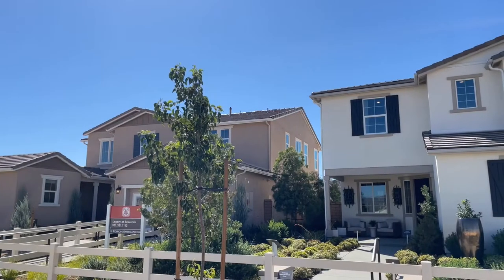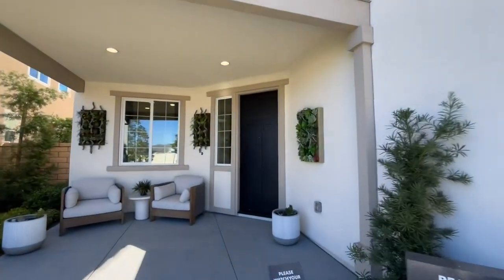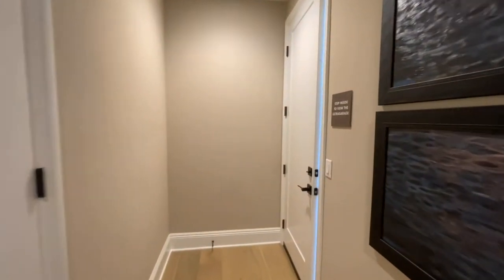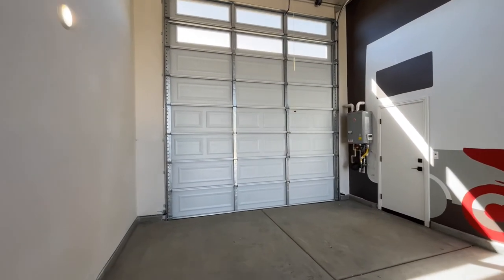New Homes with an RV GARAGE in Menifee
These brand new homes in Menifee offer 3 to 5 bedrooms, open concept kitchen/dining/living area, indoor laundry room, a standard two car garage, and a MASSIVE RV garage! No need to worry about RV parking with a garage like this one!

Any questions? Add them in the comments below!

If you want to learn more about a featured community or local real estate, send an email to and I will gladly help!

Kyle Winn
Big Block Executives
DRE 02112491

00:00 Introduction
00:56 Let's Go Inside!
02:03 Check Out Upstairs!
03:45 BOOM!
04:39 Useful Info For You